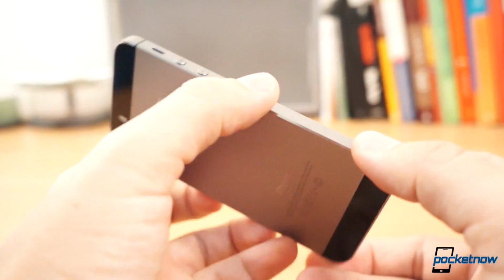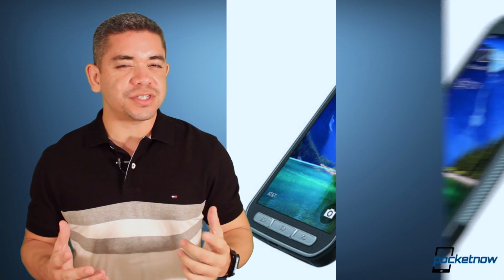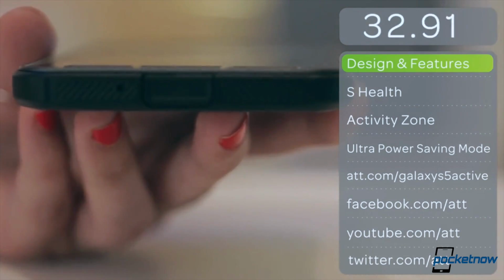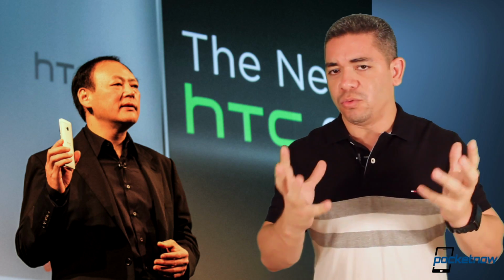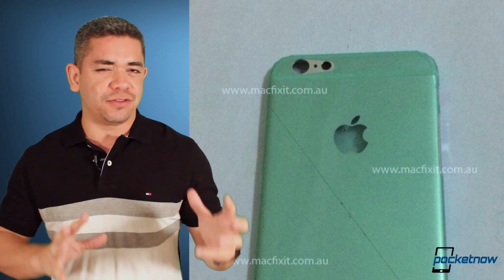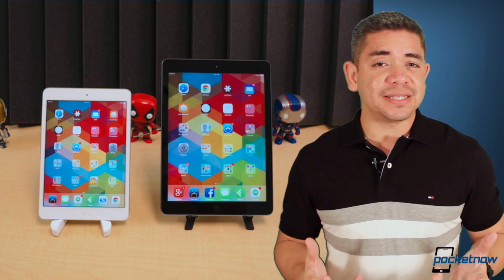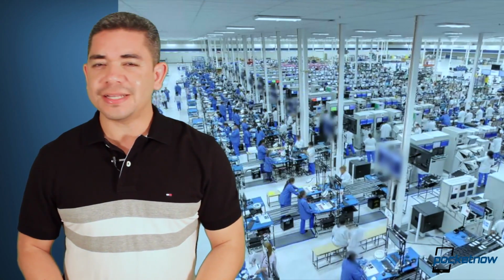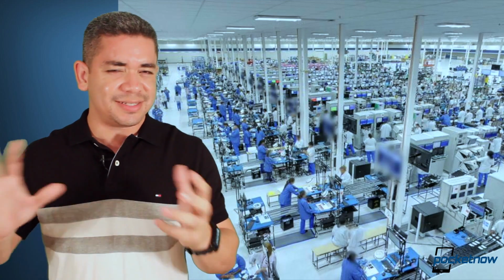iPhone 6 housing, iOS 8 split-screen delay, Galaxy S5 Active & more - Pocketnow Daily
Stories:
- AT&T launches Galaxy S5 Active, available today /2014/05/30/att-launches-galaxy-s5-active
- HTC One Wear will allegedly be a smartwatch, expected in Q3 /2014/05/30/htc-one-wear-2
- HTC puts One M8 Prime on ice? /2014/05/30/htc-one-m8-prime-canceled
- Could this leaked photo be of the actual housing of the iPhone 6? /2014/05/30/iphone-6-houlsing-leaked
- iOS 8 to launch without the rumored iPad split-screen multitasking? /2014/05/30/ios-8-no-split-screen-multitasking
- Motorola closing Texas plant that brought us the Moto X /2014/05/30/motorola-texas-plant

Watch today's Pocketnow Daily as we talk about AT&T's launch of the Samsung Galaxy S5 Active. Then we talk about HTC's One Wear project, aside from the possible closing of the One M8 Prime project. Then we talk about Apple and an iPhone 6 housing that got leaked. iOS 8 is next as we talk about the possible delay of split-screen multitasking on the iPad. We end today's news with the sad reality that Motorola closed its Texas Moto X and Moto Maker facility.